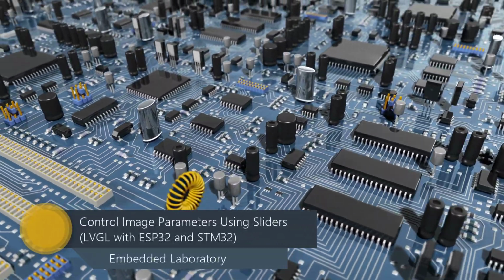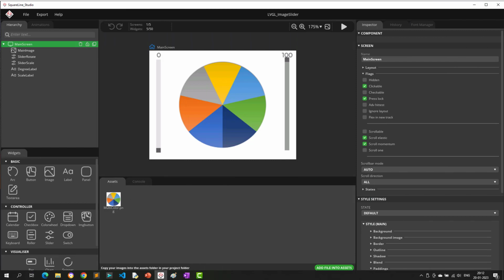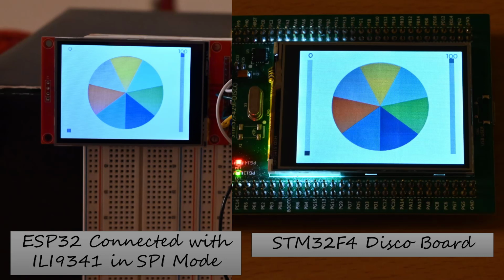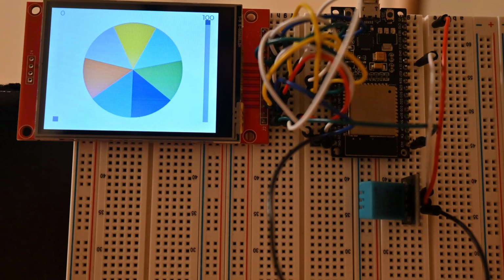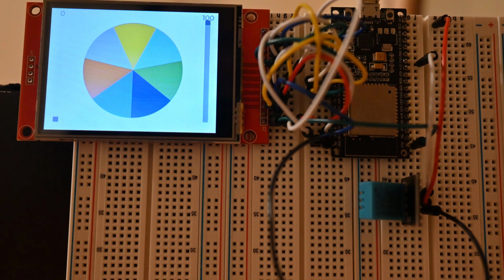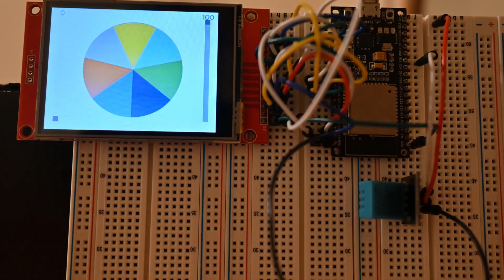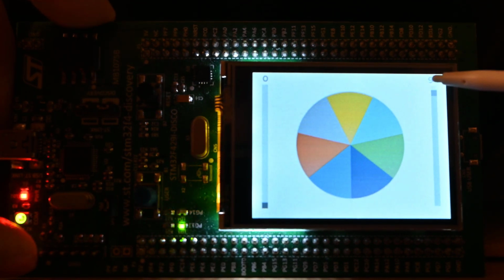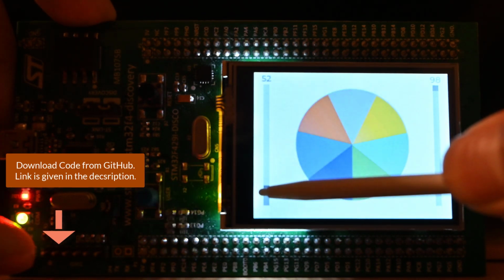Control Image Properties (Rotate and Scale) using Sliders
Arduino UNO
Arduino Mega
ESP8266 Module
PIC Development Board
ARM Development Board
OLED Display
TFT Display

Skype ID:
embedded.laboratory